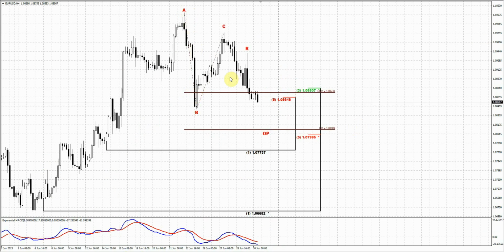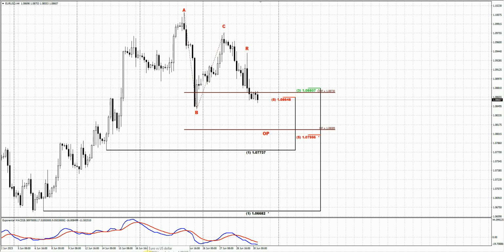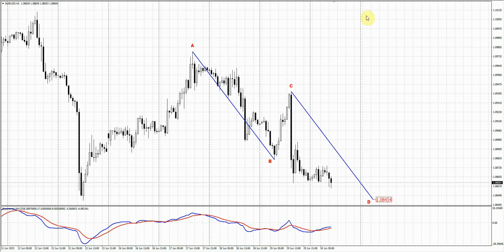ForexPeaceArmy| Sive Morten Daily EUR/USD 06.30.23